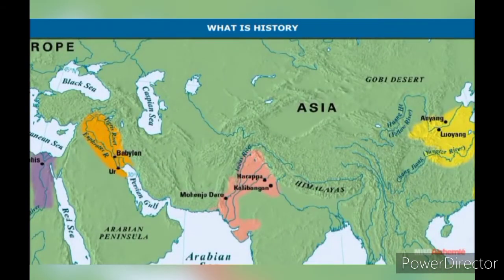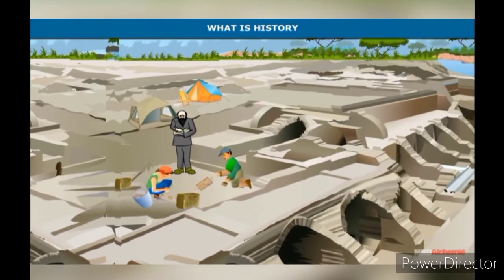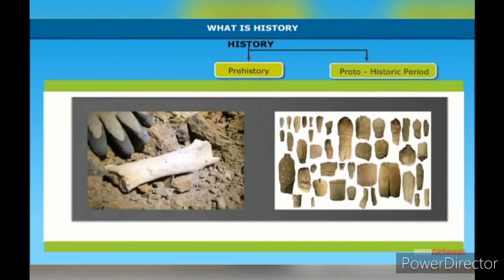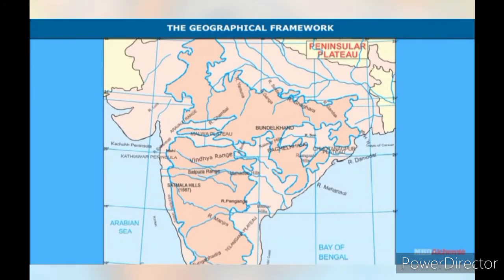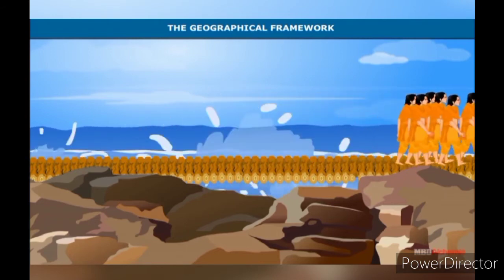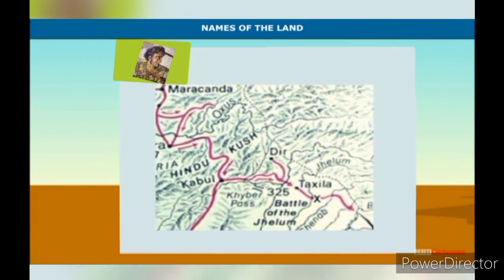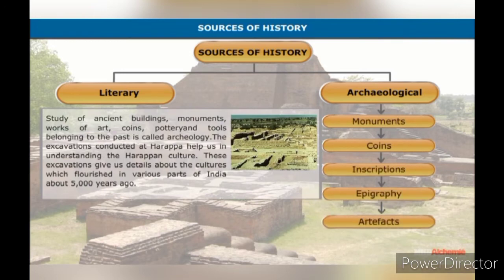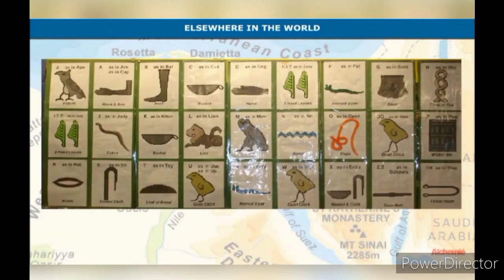Class 6 Social Science History Chapter 1 Where, When and How